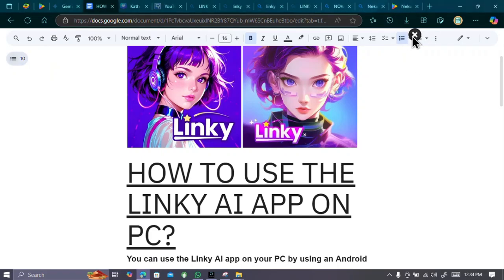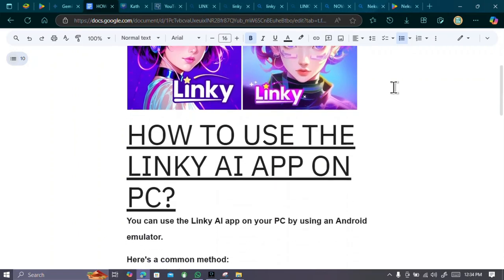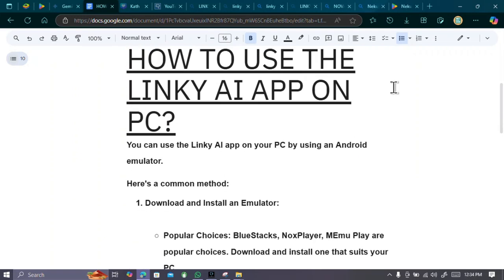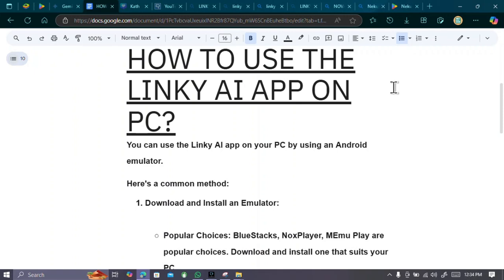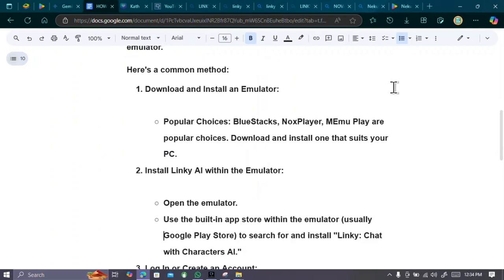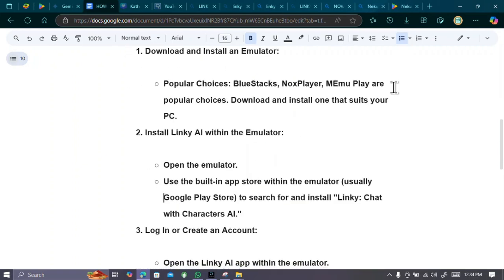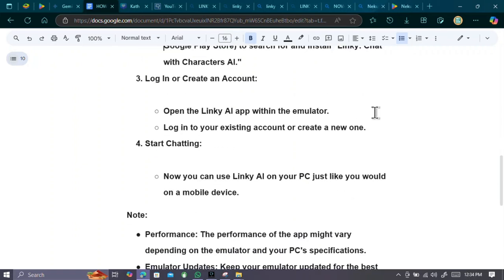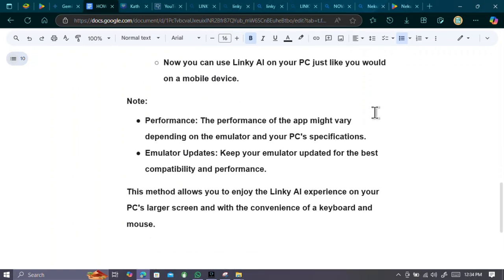HOW TO USE LINKY AI APP ON PC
In This Video, you will learn about HOW TO USE LINKY AI APP ON PC